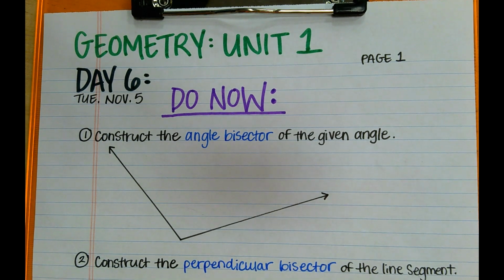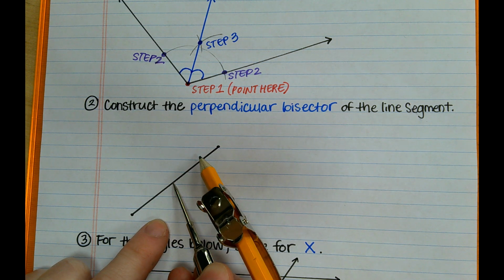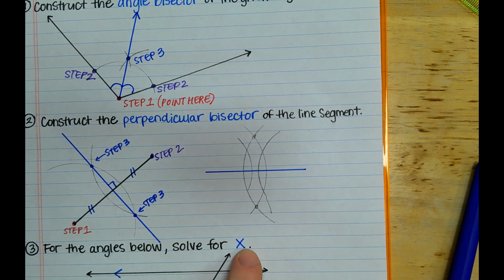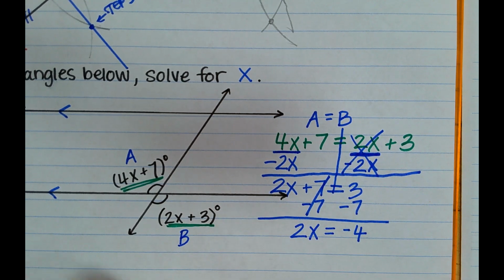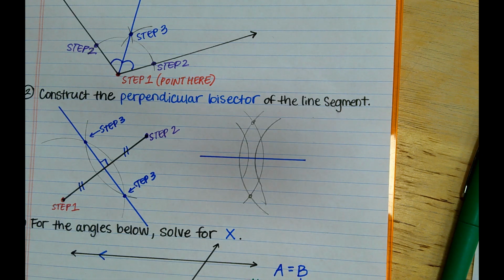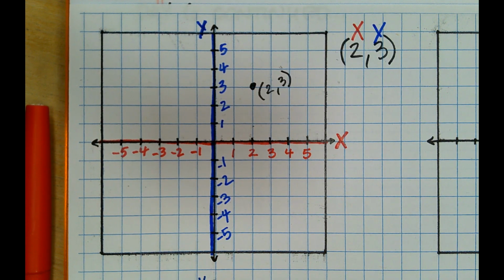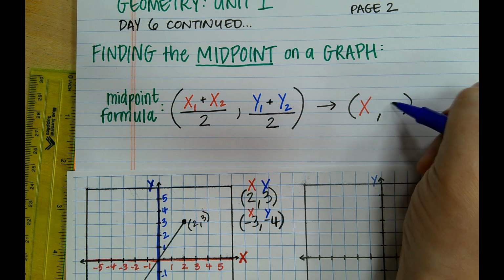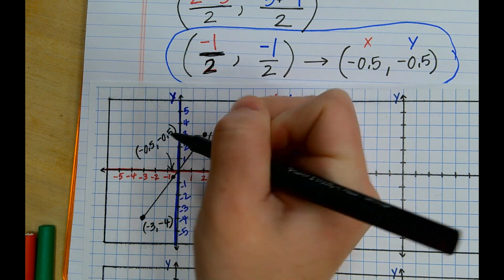GEOMETRY Day 6 UNIT 1 Reviewed Constructions Introduced Midpoint Formula